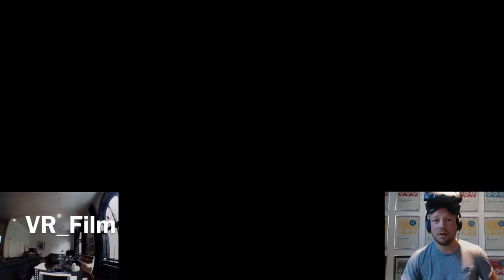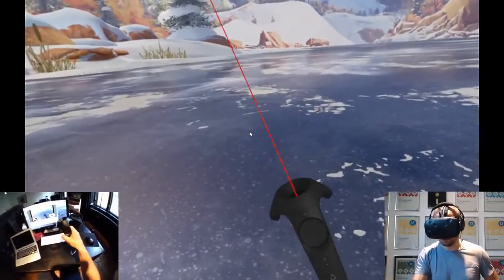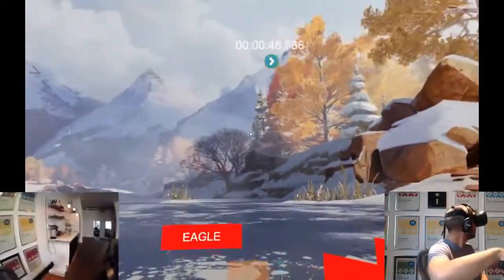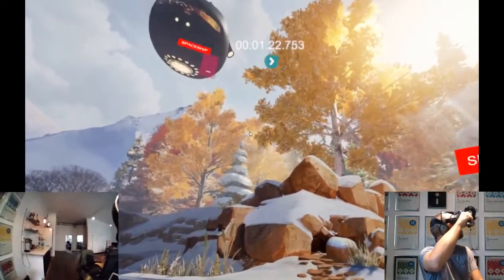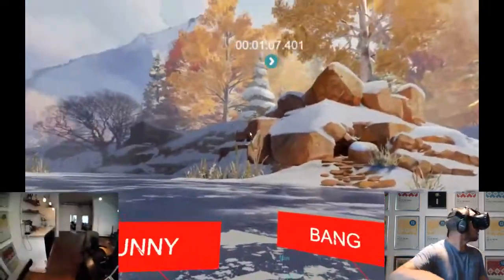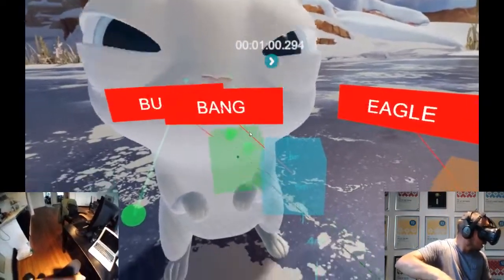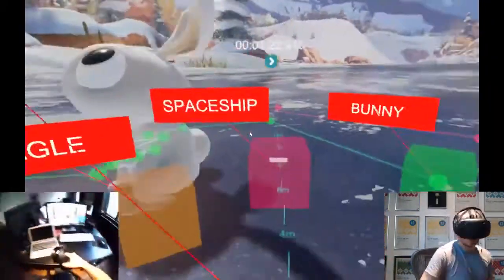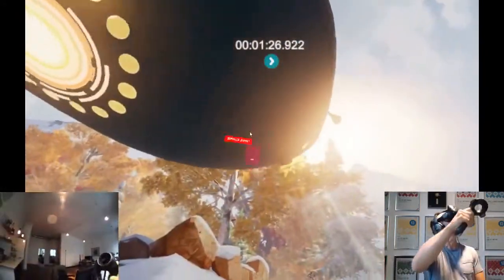Spatial audio mix in VR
This is an early prototype we are working on for spatial audio mixing in VR, using Vive controllers. Enjoy!